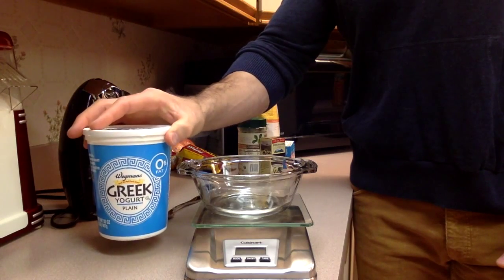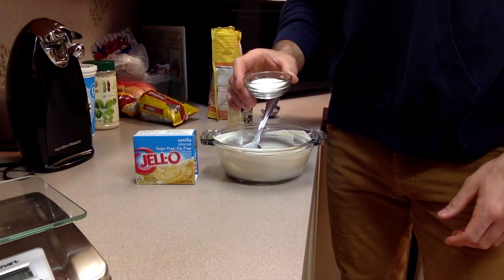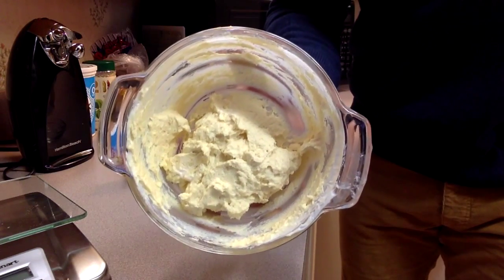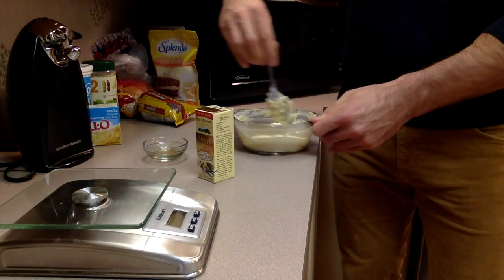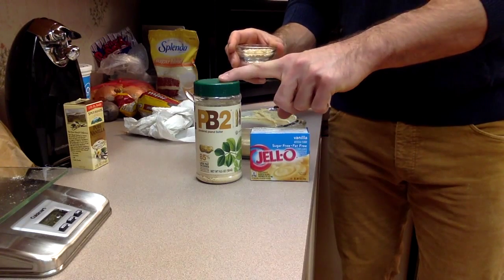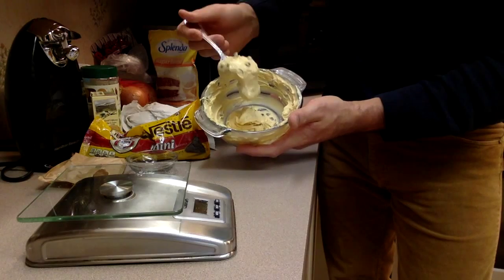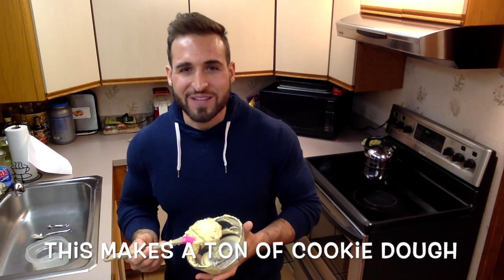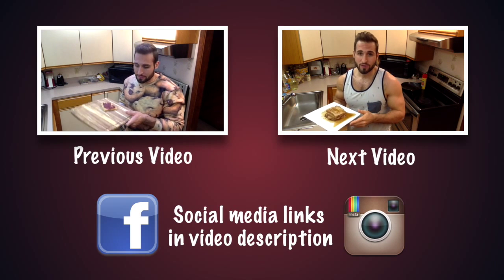Healthy Cookie Dough Recipe | How To Make Low Fat High Protein Cookie Dough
How To Make Healthy, Low Fat-High Protein Cookie Dough

Want me to make something you like with less calories? Please let me know on my Facebook page!

5 oz Greek non-fat yogurt
Add in 1TBSP (6g) PB2
Stir until totally dissolved
Add in 1TBSP (8g) SF FF Instant Vanilla pudding mix
Add in 1 1/2tsp (6g) of sugar substitute
Stir
Add in 1tsp vanilla extract
Stir
Add in 1TBSP (8g) SF FF Vanilla pudding mix
Add in 2(g) PB2 apprx. a rounded teaspoon
Stir until thick
add in 1tbsp chocolate chips

Let stand at room temp for 5 minutes before enjoying